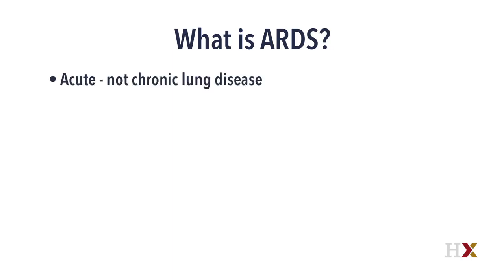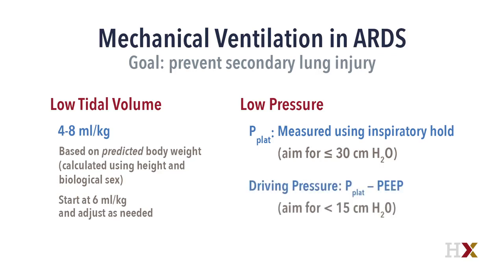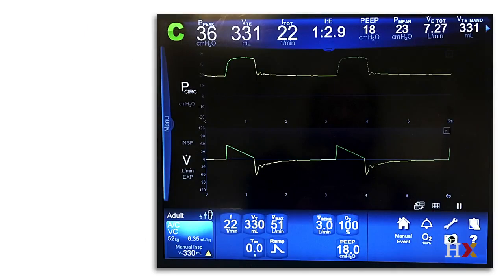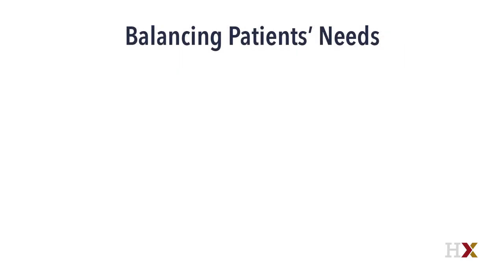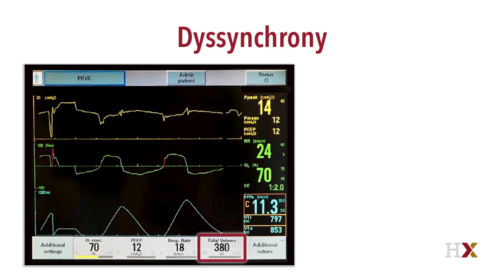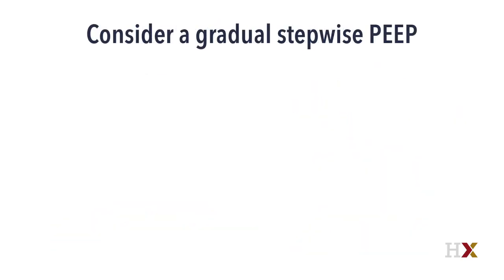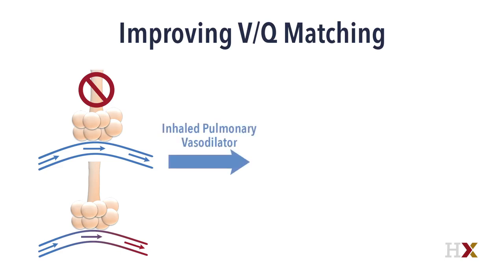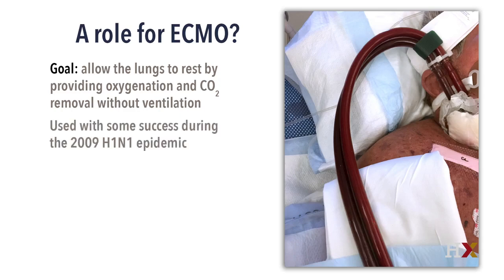7 Ventilación en SDRA